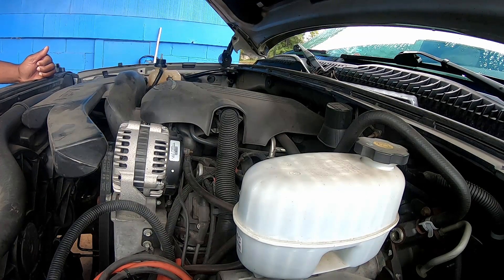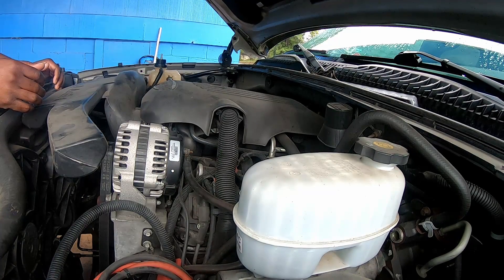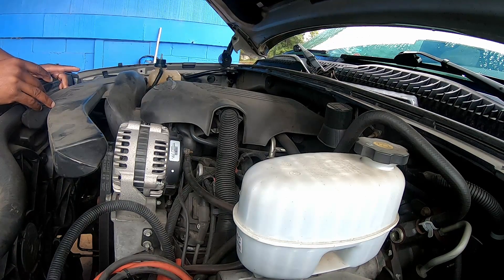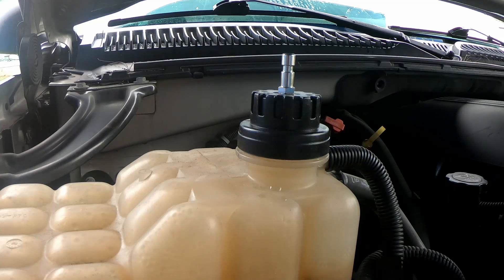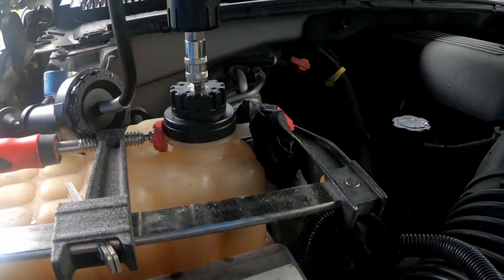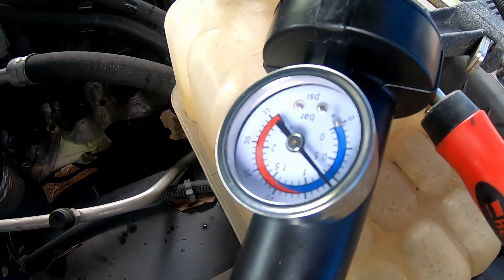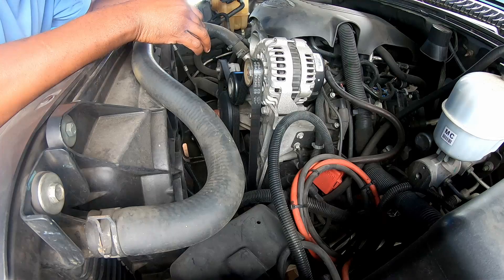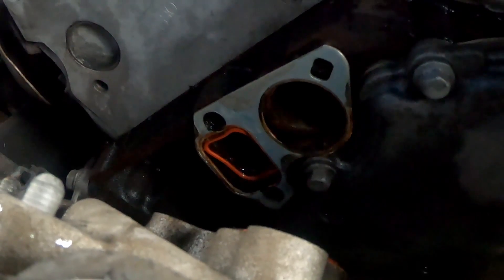How to find a coolant leak on a LS 4.8, 5.3, 6.0 (cooling system)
how to use a Harbor Freight radiator coolant pressure tester